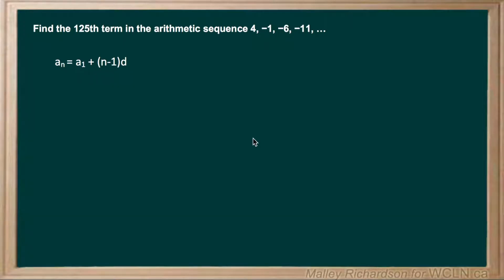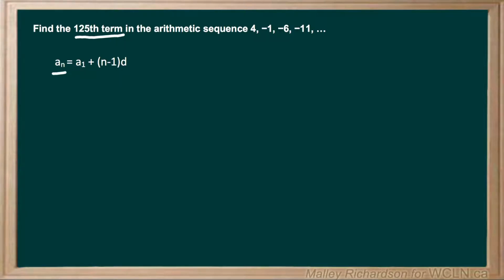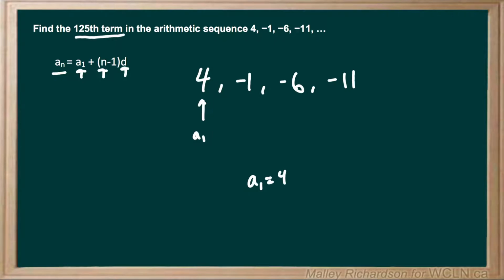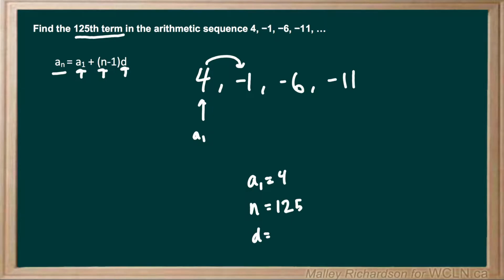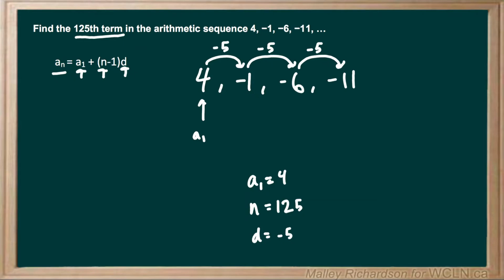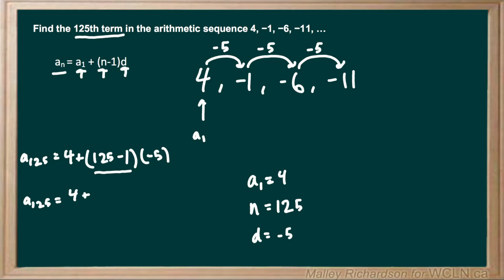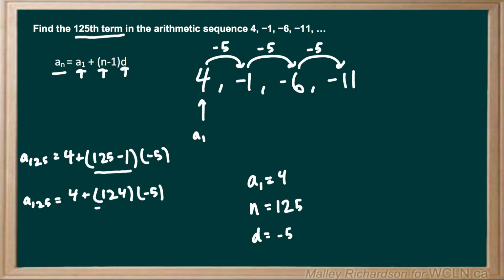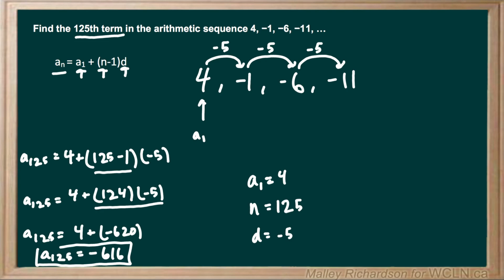SEQ2 practice1 example2